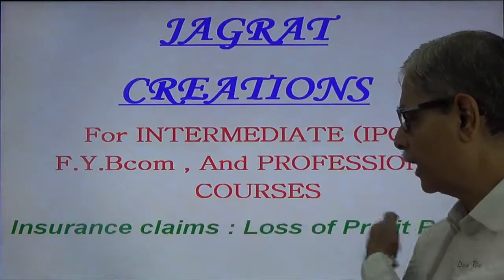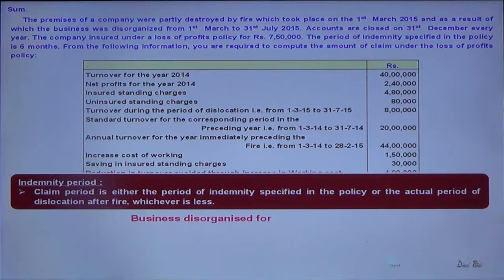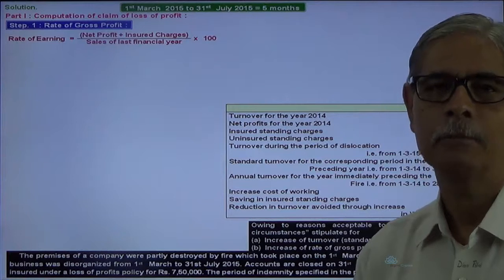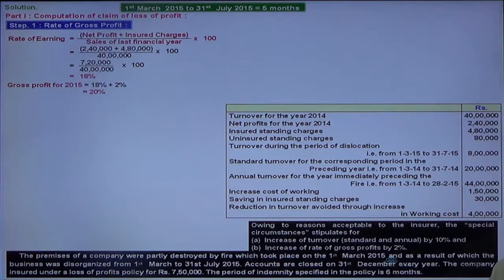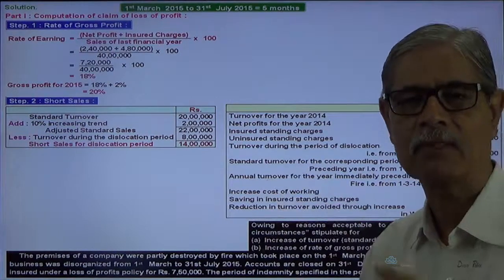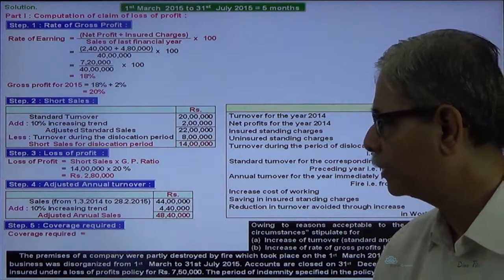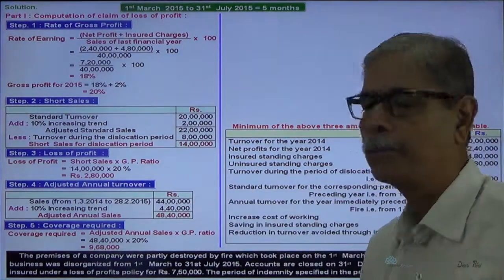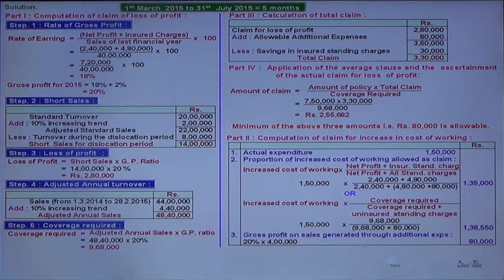CA Intermediate Insurance Claims for loss of profit policy Sum 3 C A Int May 1983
Jagrat Creation Presents This Video lecture on Financial Accounting, Insurance Claims for loss of profit, wherein one sum is solved as per steps prescribed In Theory Lecture Sum.1 and claim amount under loss of profit policy is found out.
This video is useful for students reading for Consequential loss Policy in CA-IPCC,ICWAI Intermediate,CA-Intermediate level,FYBCom,Financial Accounting.
Keep in touch For Next Accountancy Videos at Jagrat Creation for Insurance Claims for loss of stock and/or profit.